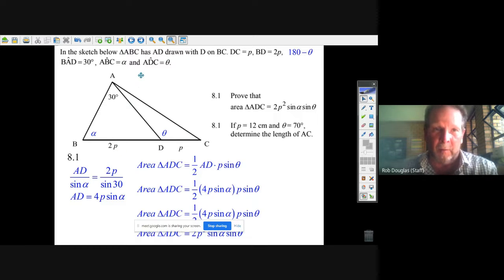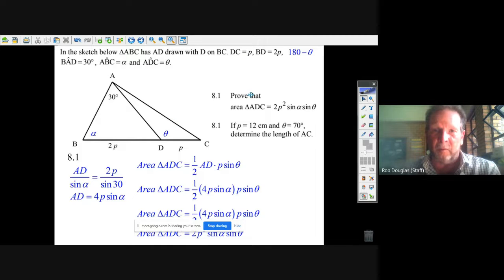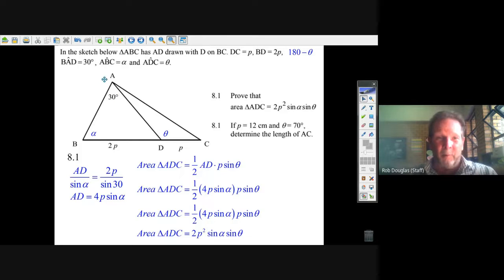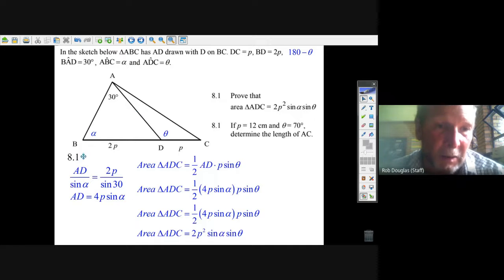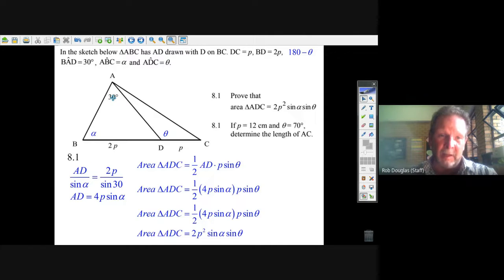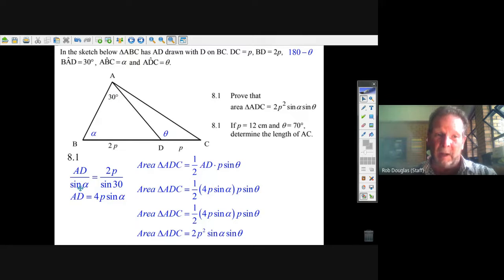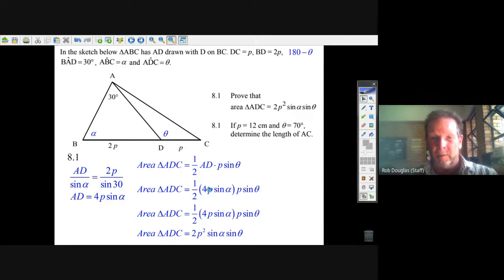Q8 1 2D Trig